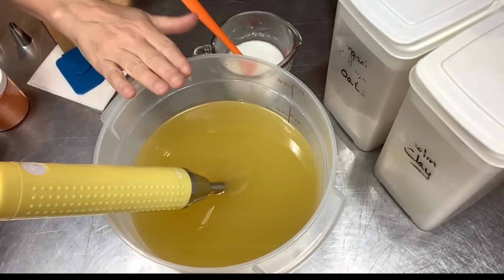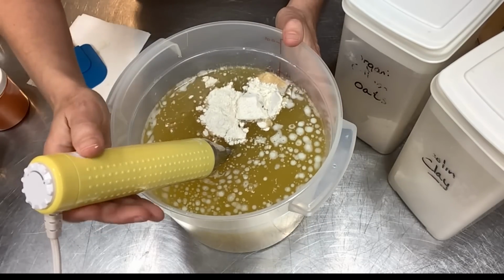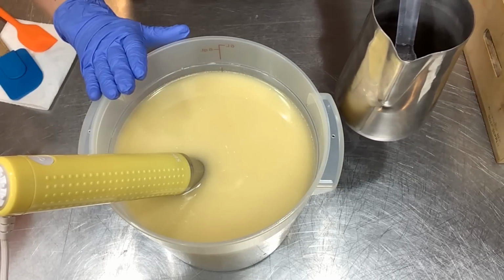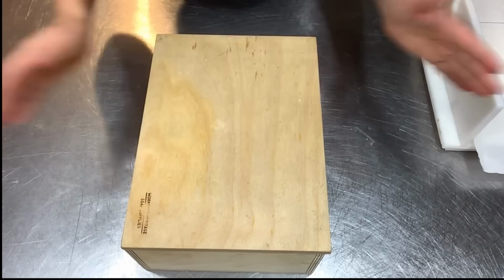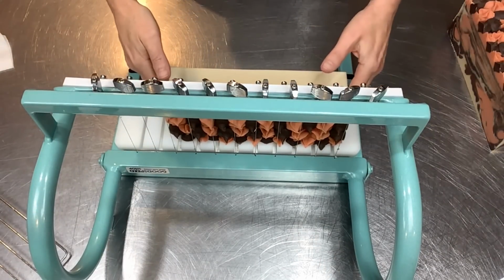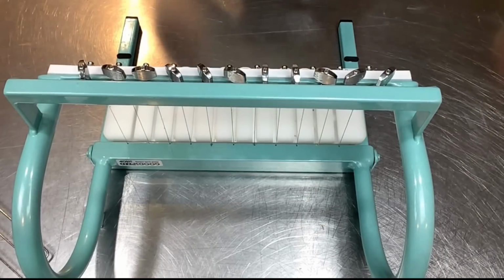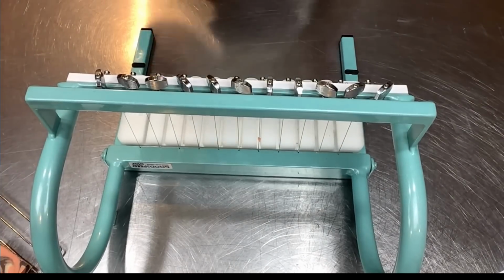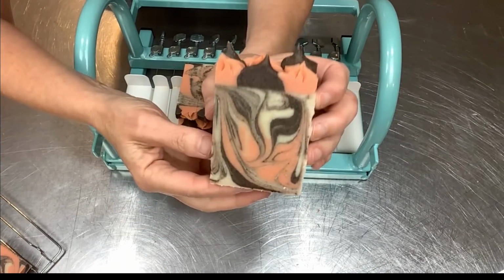Making CP Soap with Goat Milk & Real Cocoa - 🧡SUN KISSED COCOA🤎 | Ellen Ruth Soap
Using real Cocoa powder for this chocolatey swirl, plus farm fresh Goats Milk🧡🤎 Doing a hanger swirl and some soapy piping just for fun.

0:00   Intro - Soap Design
2:01   Soap Additives - Milk in Oil Method
3:44   Let's Make Soap
5:44   Soap Pour w/ Hanger Swirl
6:20   Soap Piping Frosting
7:36   Unmolding Soap
8:42   Cutting Soap & Chat
14:35  Bevel & Stamp soap
15:20  Soap Swirl Patterns

Organic Cacao Powder

Wilton 1M piping tips

Wilton 1A piping tip

Gear Tie Hanger Tool